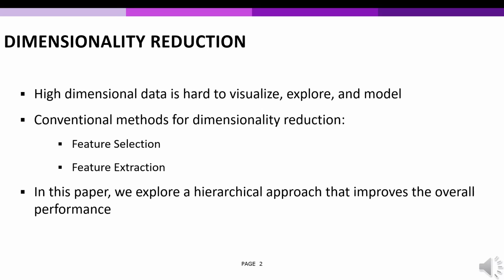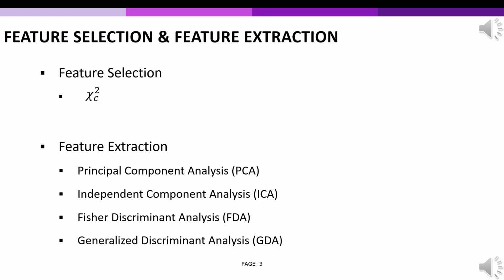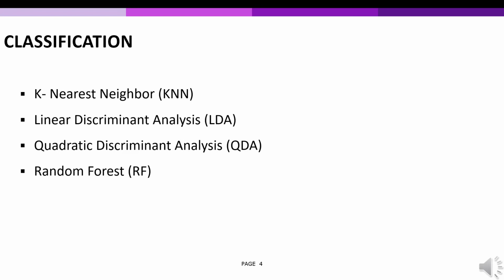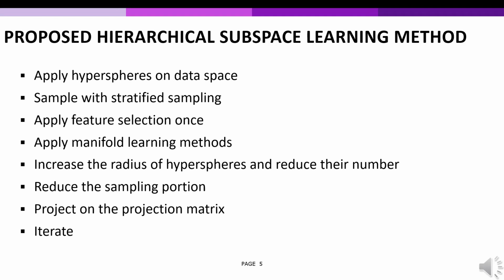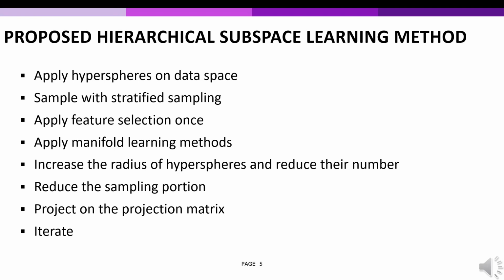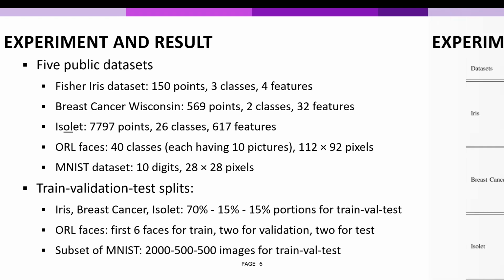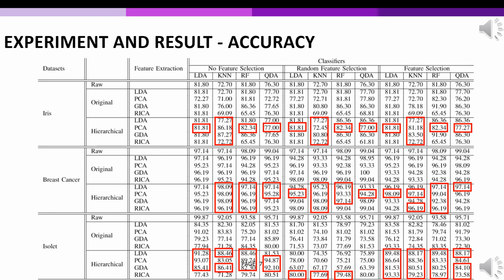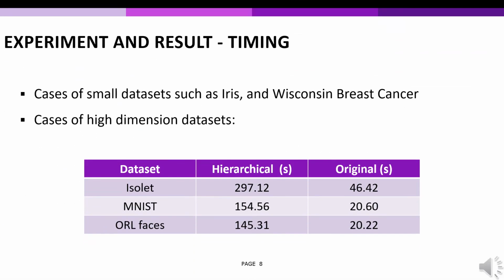Hierarchical Subspace Learning for Dimensionality Reduction to Improve 5 min video